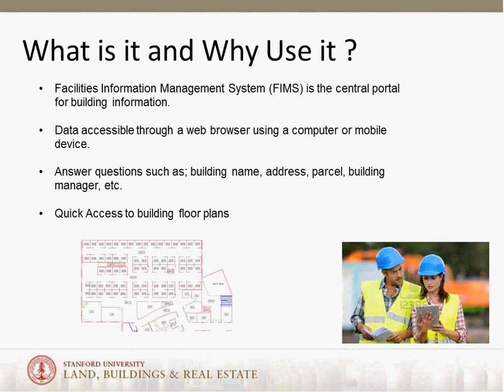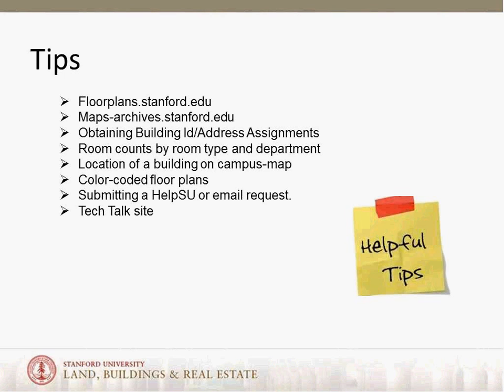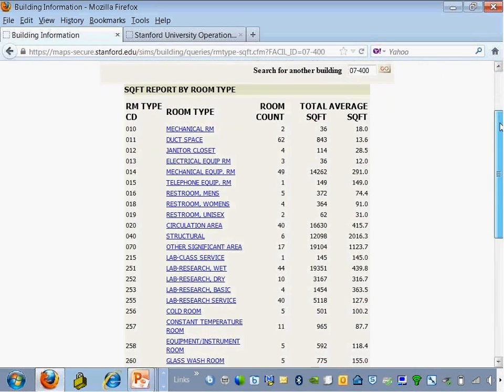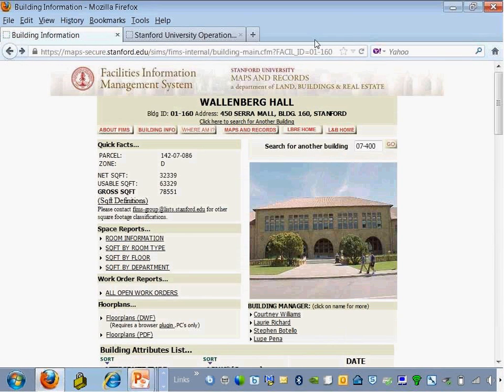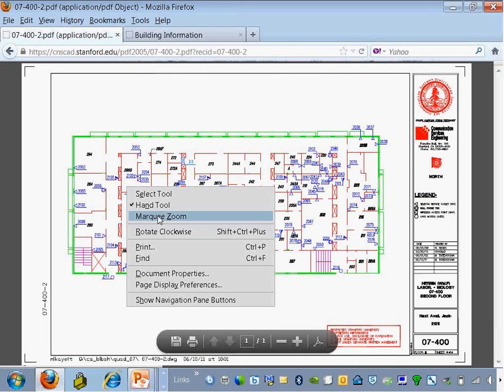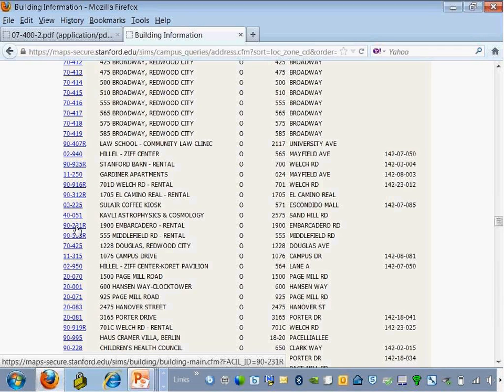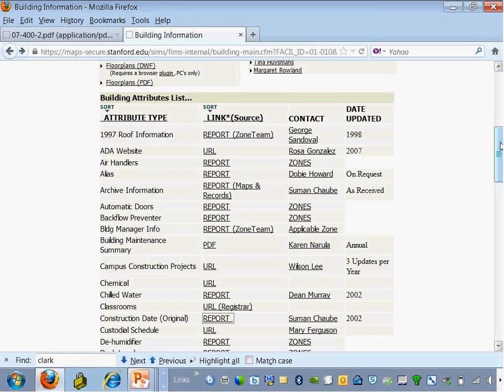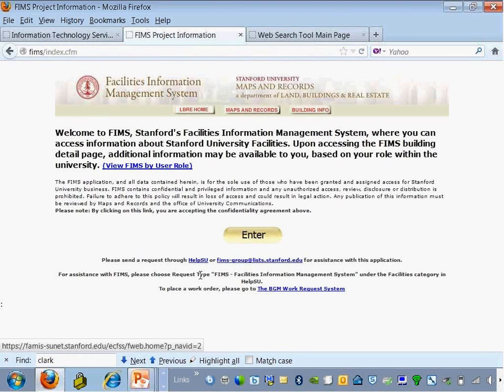LBRE Tech Talk FIMS Building Information